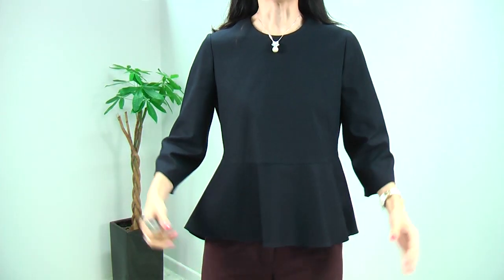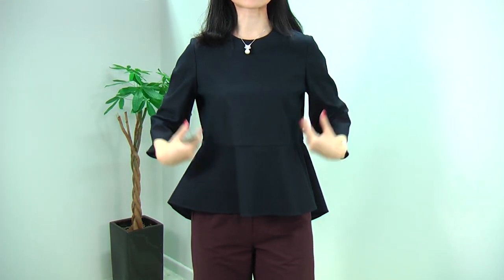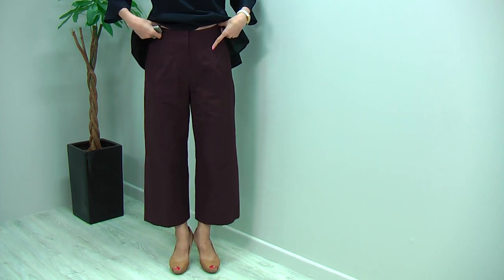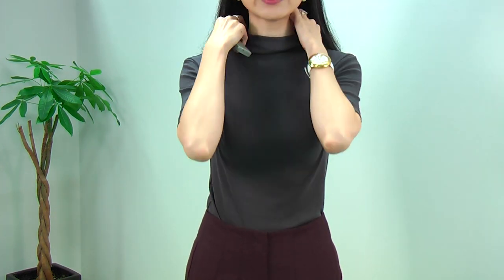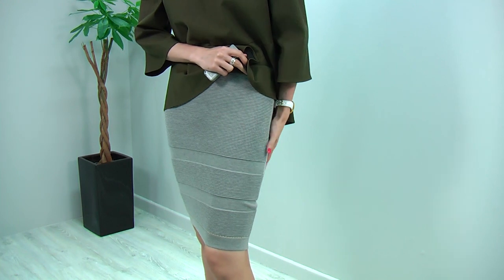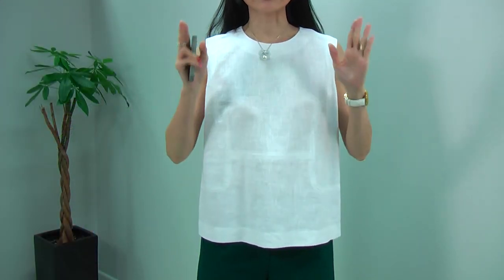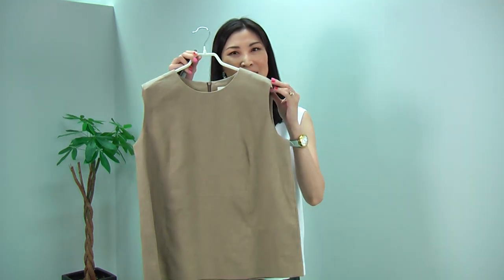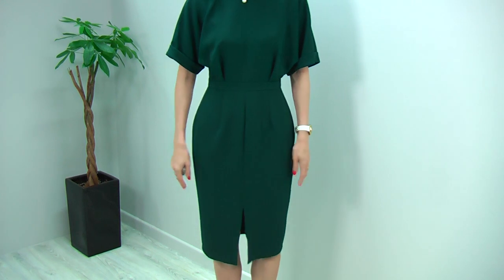What to wear this week-26 December 2016